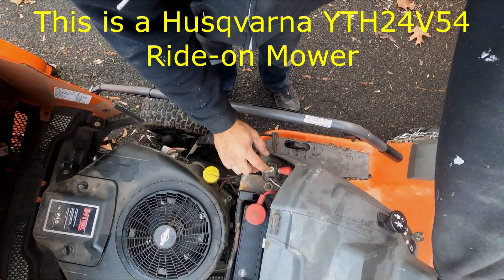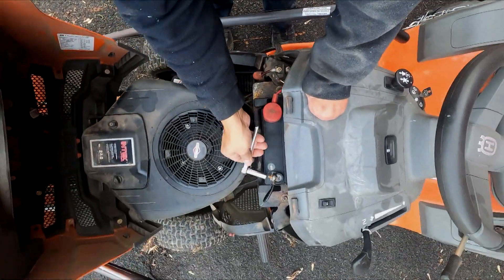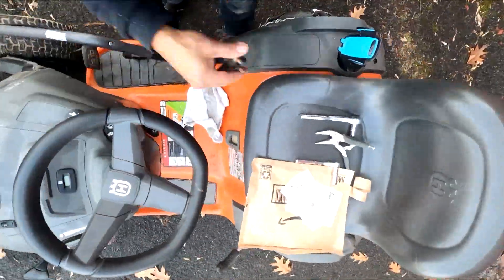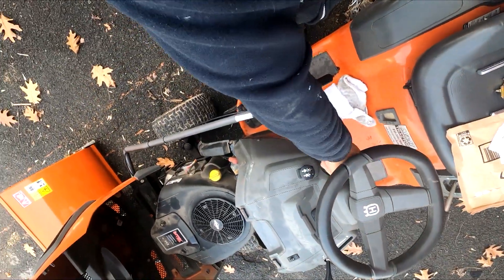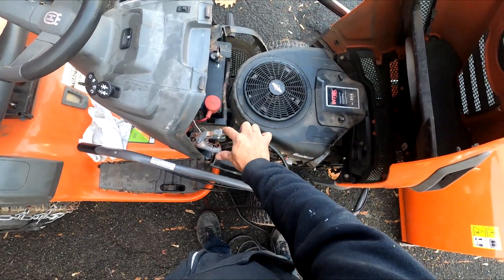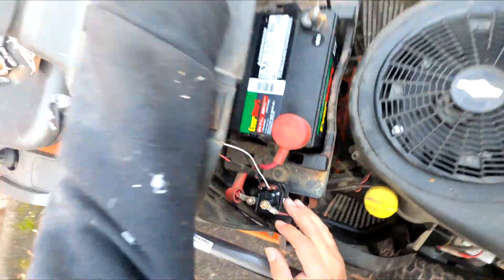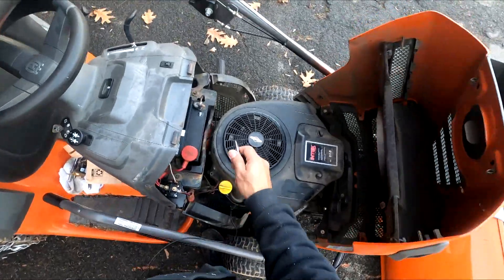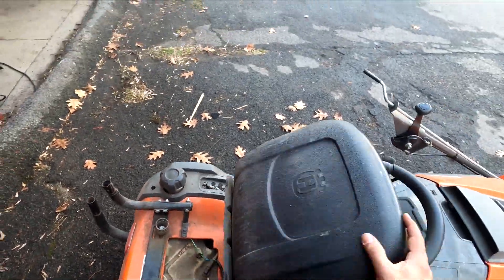Husqvarna solenoid replacement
"i'll Try"  assumes no liability for property damage or injury incurred as a result of any of the information contained in this video. All material provided within this Youtube channel is for informational, educational & entertainment purposes only. Some of these projects, materials and techniques may not be appropriate for all ages or skill levels. No information contained in this video shall create any express or implied warranty or guarantee of any particular result.
     "i'll Try"  does not make any claims of the safety of the projects, techniques, or resources listed on this channel and will not take responsibility of what you do with the information provided by this channel. Any injury, damage or loss that may result from improper use of these tools, equipment, or the information contained in this video is the sole responsibility of the user and not  "i'll Try". Please do not attempt anything contained in this video unless you accept personal responsibility for the results, whether they are good or bad. You do everything at your own risk and responsibility!